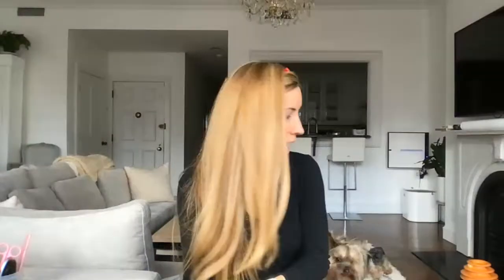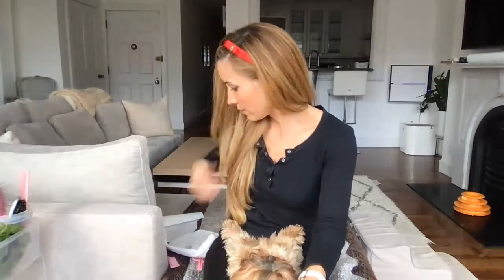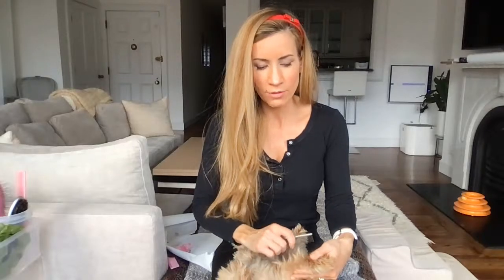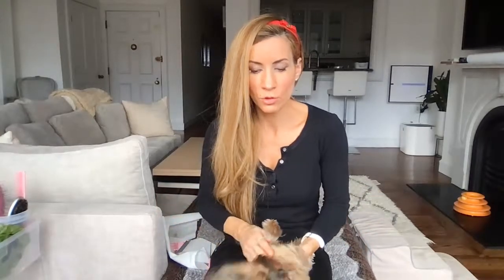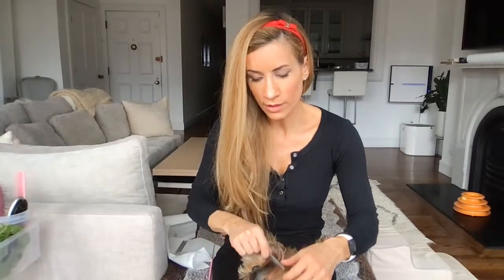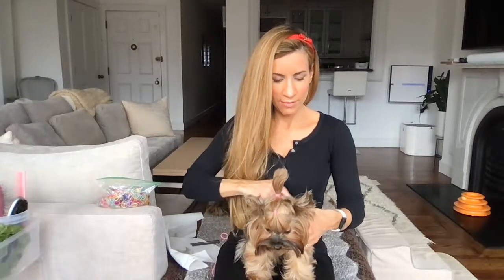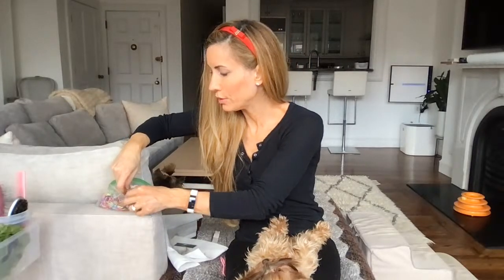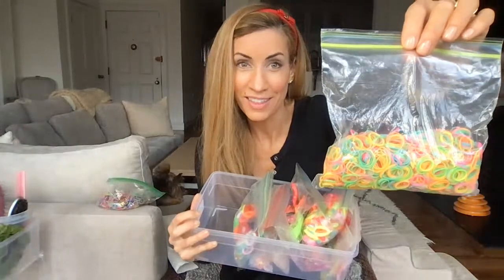Yorkie Storytime Live | Chapter 7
Join me for Yorkie Storytime Live where we chat about yorkshire terriers, and visit as I do my daily grooming on my three yorkies: Lola, Alfie and Poppy.  Simba (our Siberian kitten) likes to make an appearance during my yorkie vlog.
Megan, Alfie, Lola, Poppy (and Simba!)

Iris playpen
tiny dog hangers
Espana silk shampoo
Espana silk conditioner
Buddy belt harness
My favorite washable rugs These are beautiful, but keep in mind they are still heavy...so it may mean a trip to the laundrymat.

My mini Bissell carpet cleaner is a LIFE SAVER (lol) I use it to get every last bit of dog pee put of carpet, and it also keeps my couch clean, and like new (from dirty yorkie paws:)

BioKleen Carpet cleaner ( works so well, and is Non-toxic for your pets

Bac Out (this is so effective, and smells like natural citrus!)